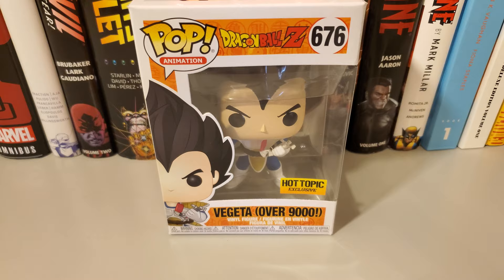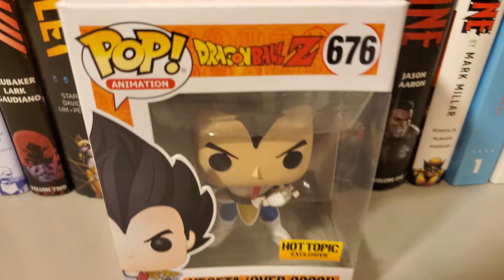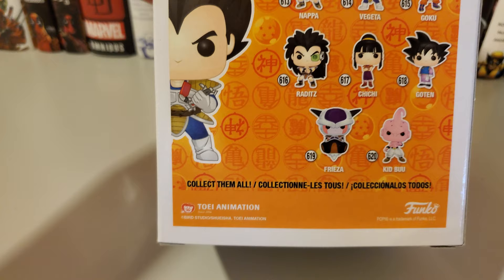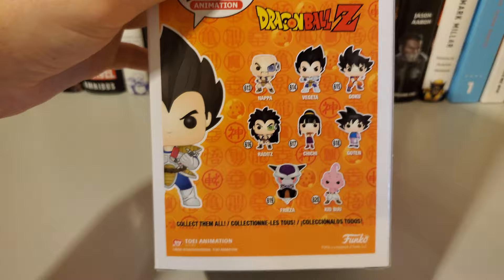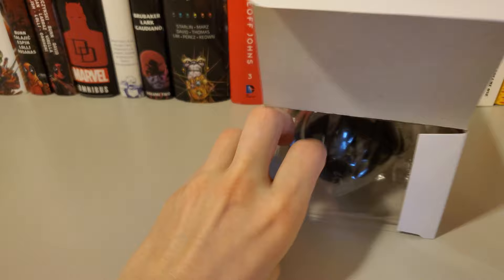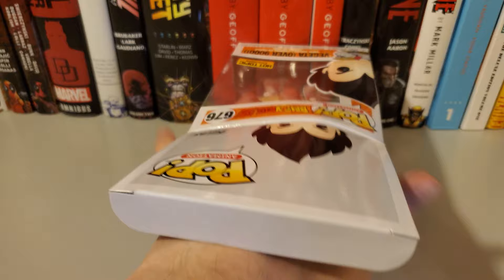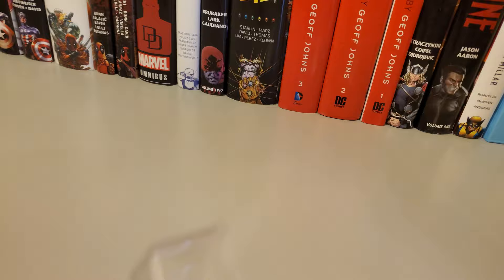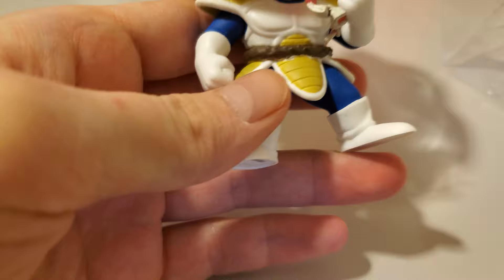Funko Pop Unboxing- Vegeta